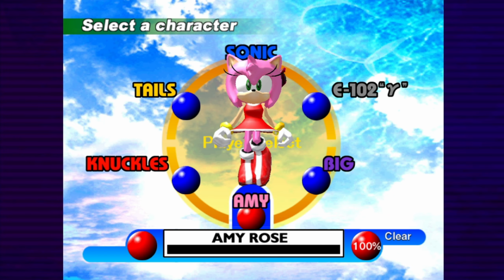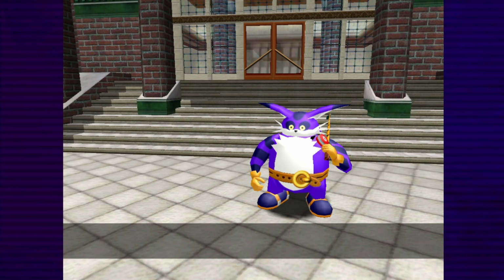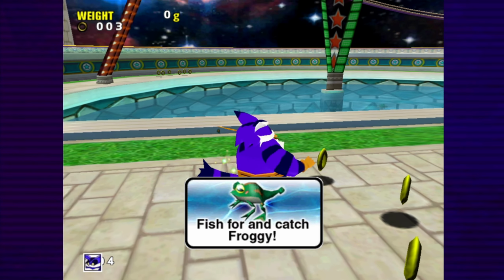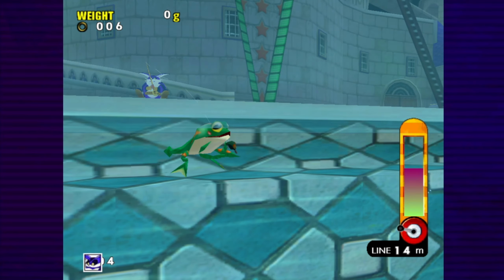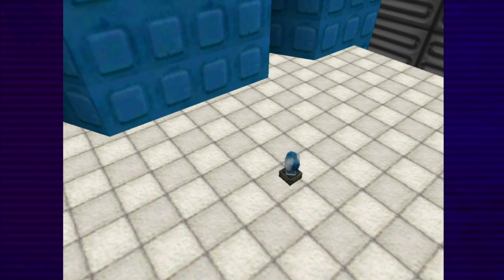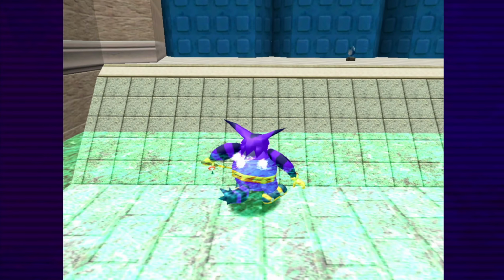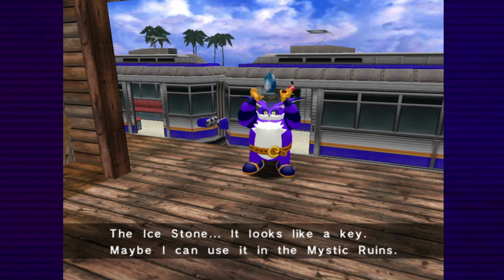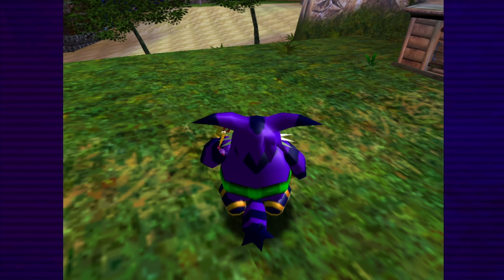Sonic Adventure DX PC Part 13 - Big's Story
Azip here and presenting to you all my PLAYTHROUGH of Sonic Adventure DX for the PC, I hope you guys enjoy this LETS PLAY, if you did, be sure to go ahead and smack that LIKE button and be sure to SUBSCRIBE to not miss out on any more content. As always thank you all for your support.

-AZIP OUT